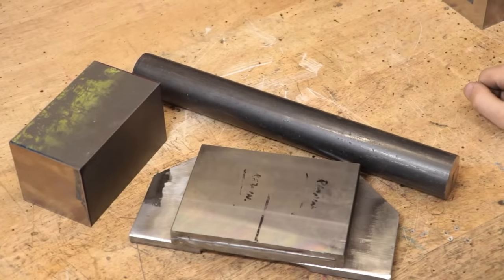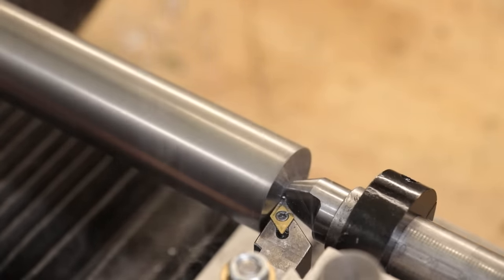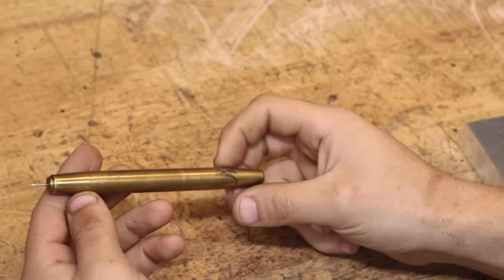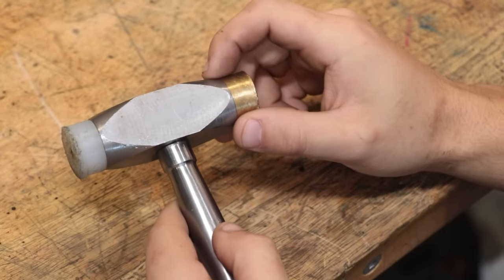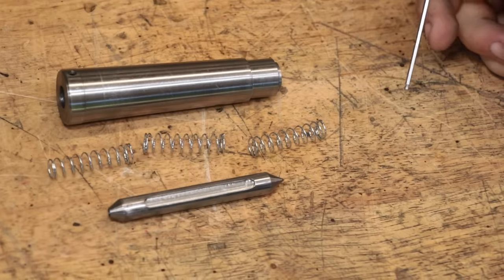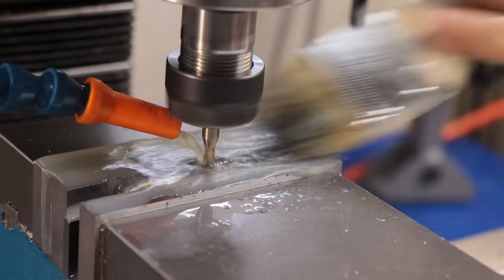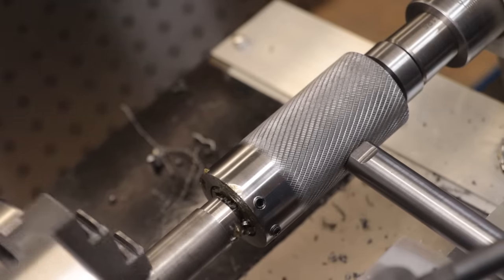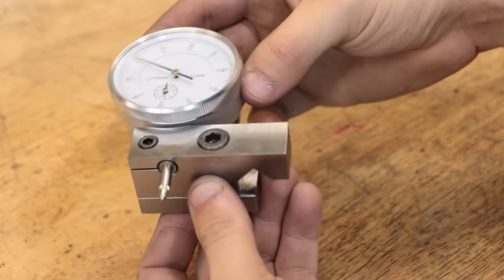The 6 Best Lathe Projects For Beginners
G'day everyone,

I have been working on this years major project, and it has been taking longer than expected. I was planning on releasing part one this week, but a few things got in the day so I have decided to delay it a week, rather than try and rush it.

So I had a good thought about what projects I would recommend to someone who is getting started with lathe-ing. Somewhat difficult because we pick things up at a different rate, but I have a short list of projects I think would be a good fit. Most of them revolve around lathe tools, which is good because once you are finished you get a tool that you will actually use.

Top lathe Projects
Beginner Lathe Projects
Metal Lathe Projects

Timestamps
0:00 - Intro
0:57 - Half Centre (Very Easy)
3:45 - Scriber (Easy)
5:17 - Machinist Hammer (Easy)
7:25 - Tap Follower (Medium)
10:38 - Tailstock Die Holder (Medium)
12:46 - Carriage Stop (Mill Required)

Mini Lathe - Sieg c3 7x14 Mini Lathe
Mill - Sieg x2.7l
Big Lathe - Hafco Al 250G